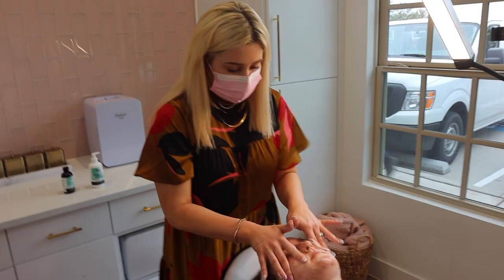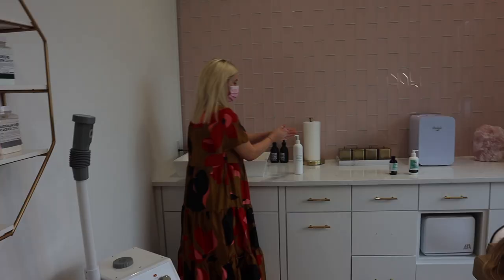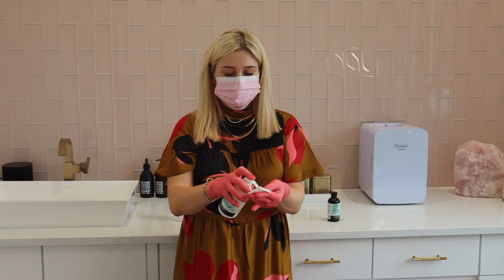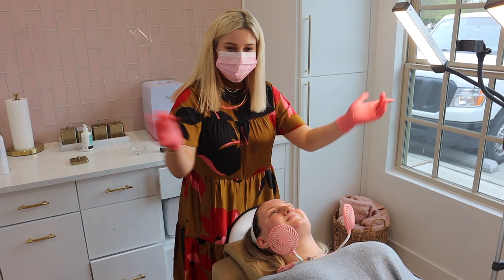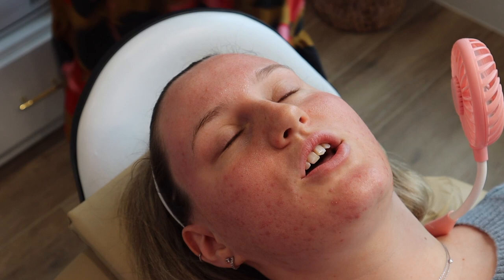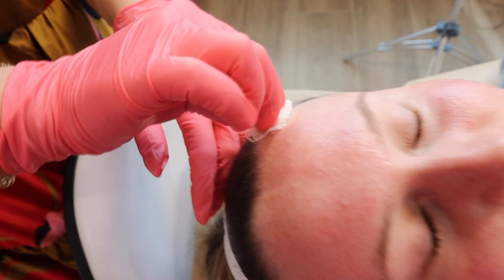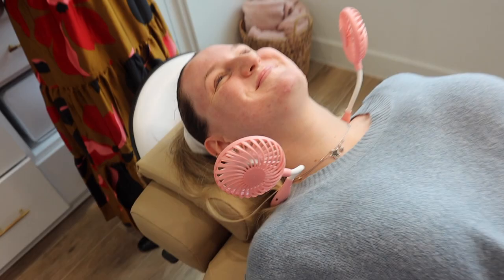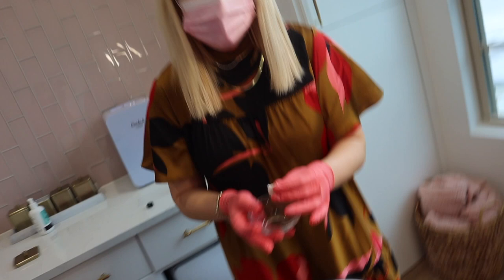How To Apply Jessner Chemical Peel! DOs and DONTs!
How to apply Jessner Chemical Peel! Today we apply a Jessner chemical peel to one of my clients!

This is free and helps me know what kinds of videos you want more of!

If you enjoyed this video, please help others enjoy it by sharing!